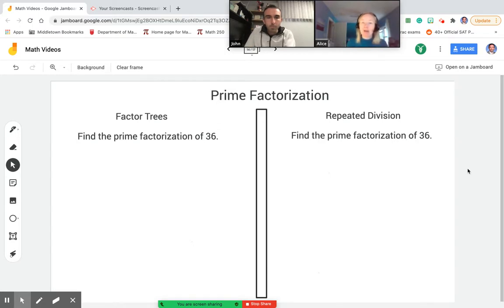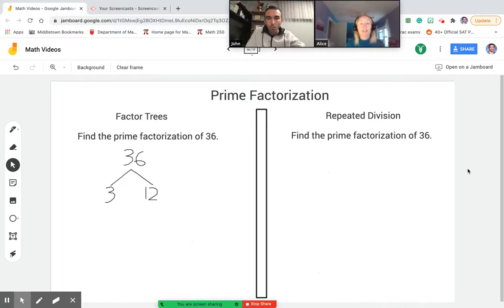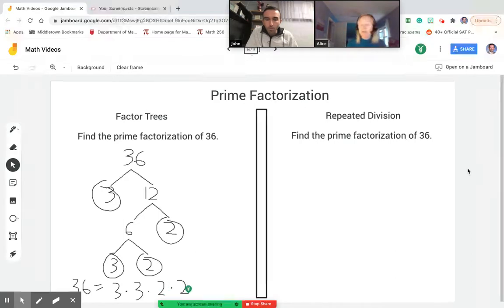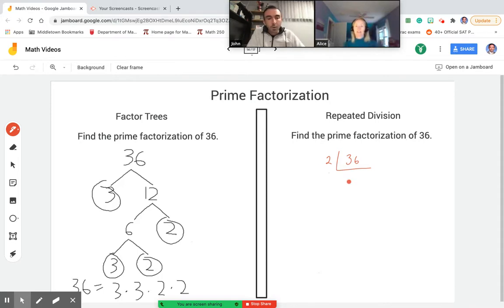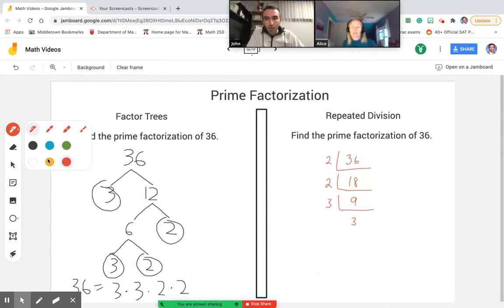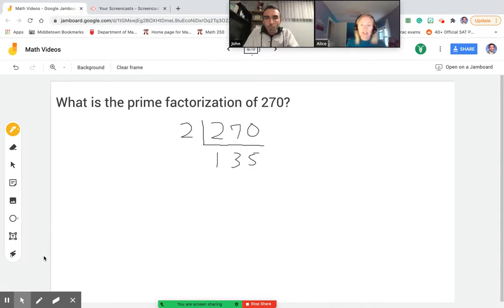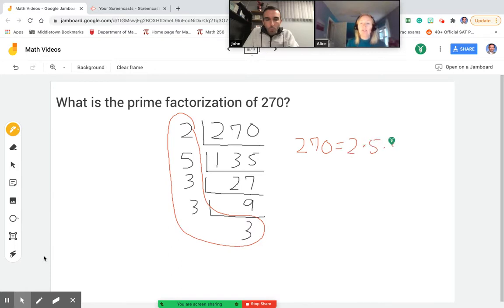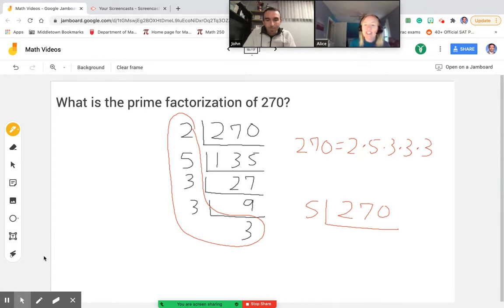Prime Factorization and Repeated Division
This video explains how to write a number as a product of prime numbers, or "prime factorization."  One such method is through factor trees; students can take a number like 36 and make two branches representing 2*18 as one step in the process.  Then, they can make another two branches off 18 to write that as 3*6.  Last, they can make another two branches of 6 to write that as 3*2.  In the end, we re-write 36 as 2*3*3*2.  An analogous process is to use repeated division, where we keep dividing by primes like 2, 3, and 5, until we can't divide anymore.  The values that go in evenly form the prime factorization for the given value.

Some terms used in this video are:

Factor tree: a way to break a number down into smaller numbers through products.
Prime number: a number whose only factors are 1 and itself, for example, 2, 3, 5, 7, etc.

Finding factors of a number is a Common Core math standard.